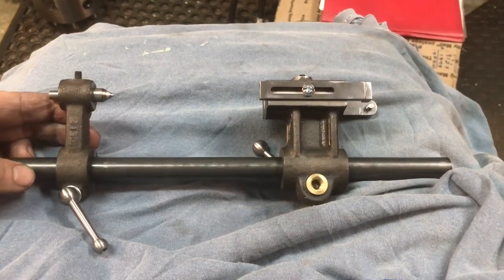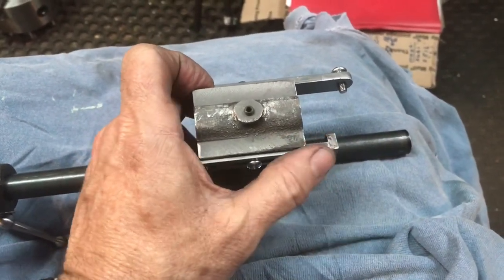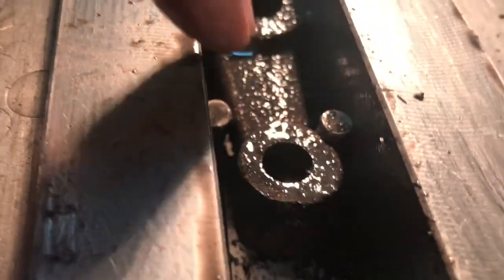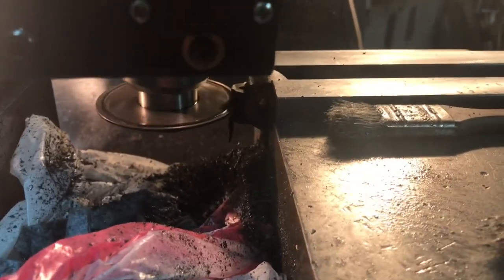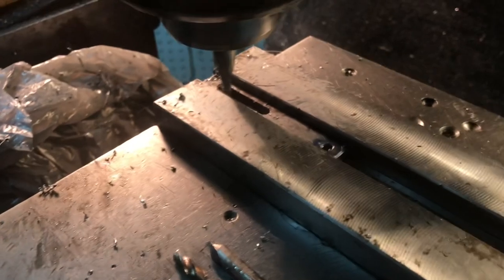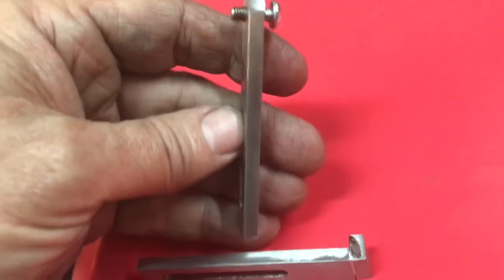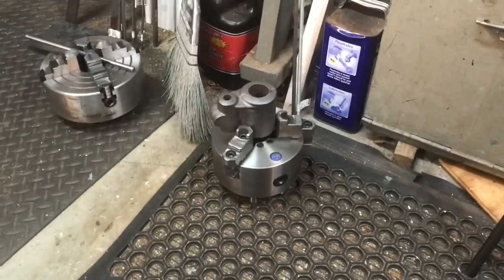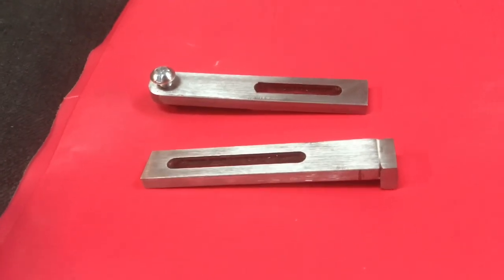Quorn Tool Grinder project, Tailstock and Guide Bars for Spiral Head